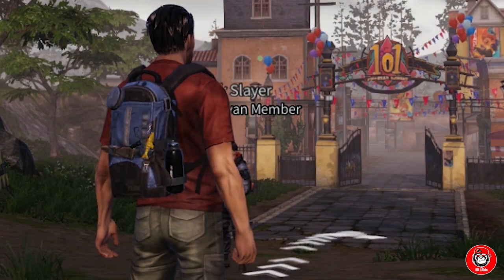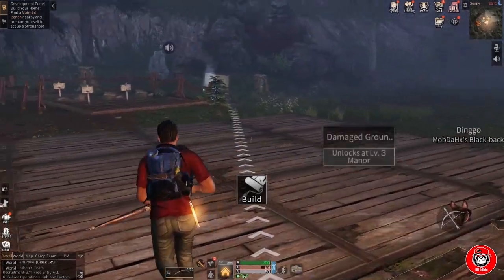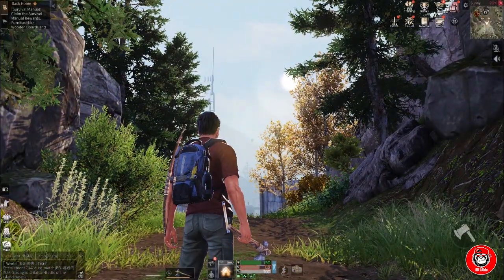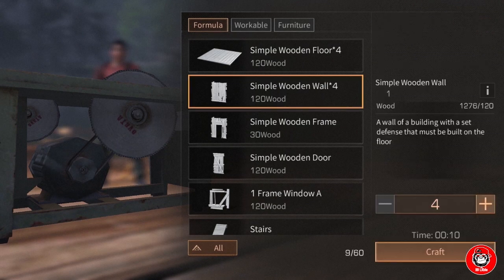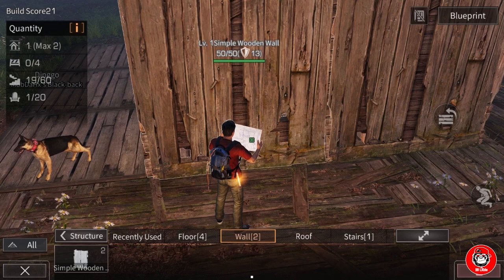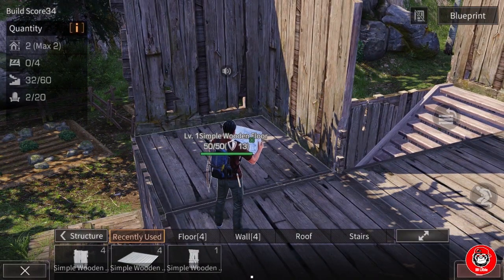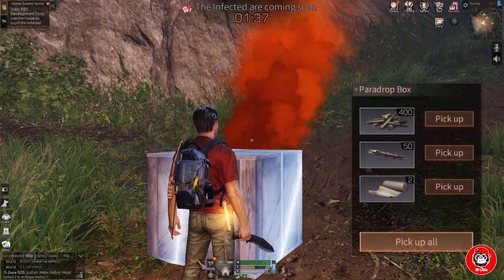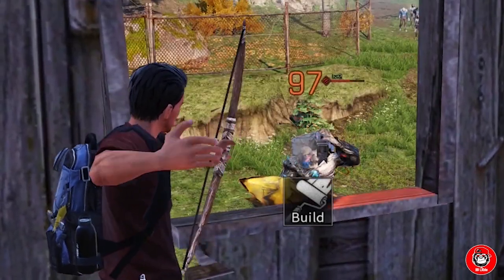LifeAfter Walkthrough Gameplay - Build and Defend Your House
LifeAfter Walkthrough Gameplay  for Build and Defend Your House at the first time. if you new player you will make first time house on development zone and you need to defend it from zombie attack. How to build it ? just play and watch this video... don't forget like this video...

LifeAfter is survival game for PC version , Android and iOS version. you can also find Playlist

Aakash Gandhi - Buccaneer’s March
The Epic Adventure - by Keys of Moon

Thanks For the Great Music.